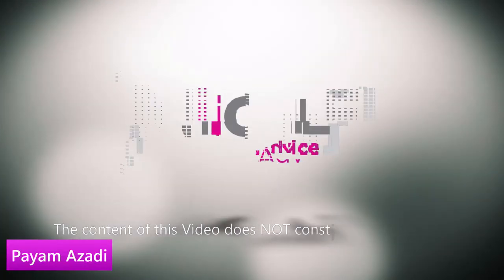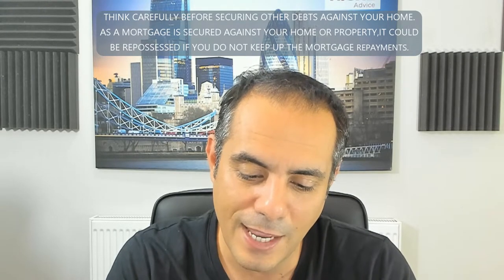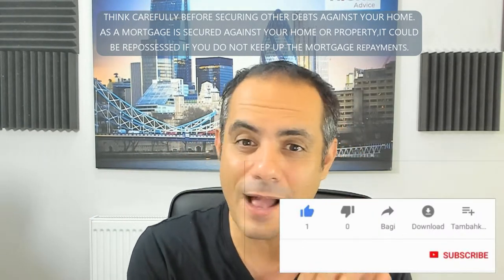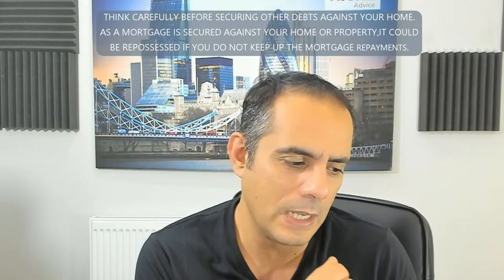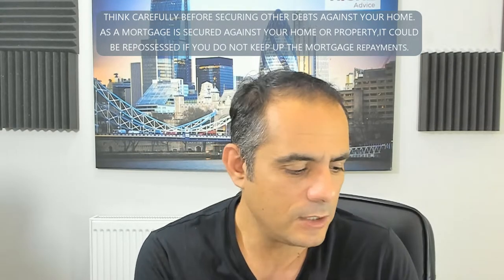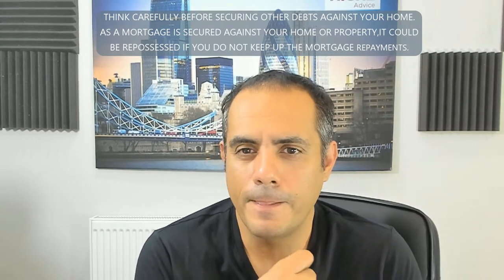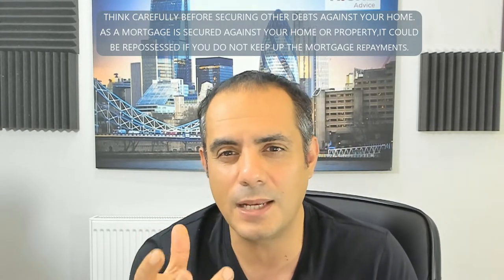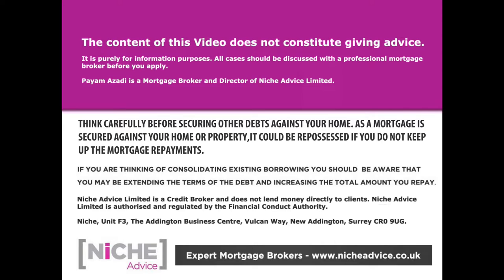Can I rent my Right to buy Council Property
In this video, we talk about Right to buy Mortgage products and what is and is not possible once you have purchased your right to buy Council Property under a residential Right to buy Mortgage. We look at Mortgage lending rules including renting the property out once you have become owners and some of the key considerations given when purchasing a right to buy property from the start of the process.